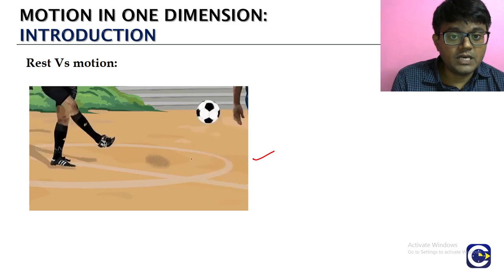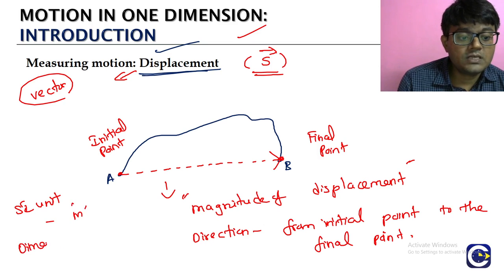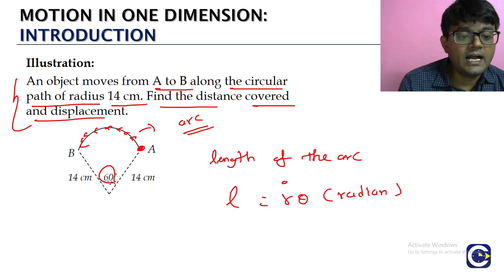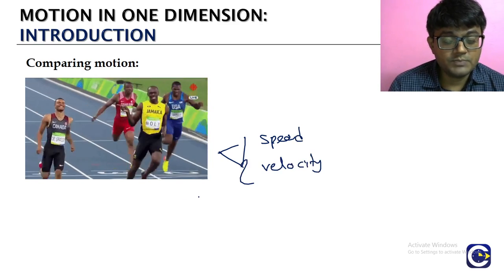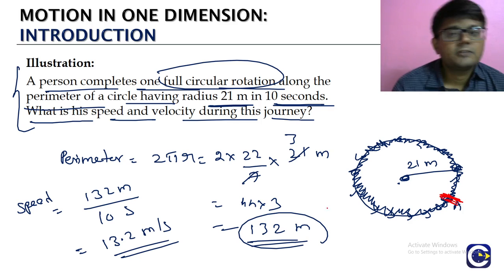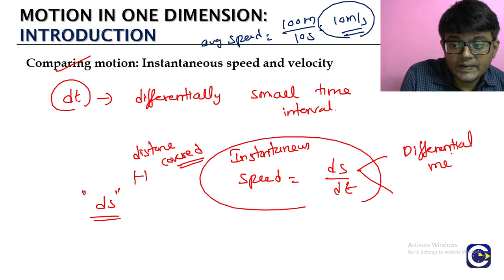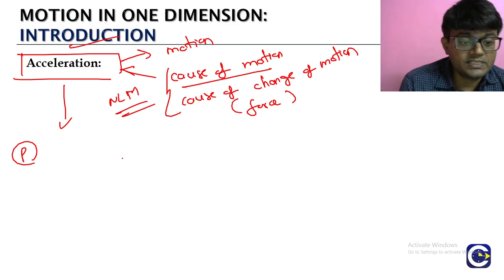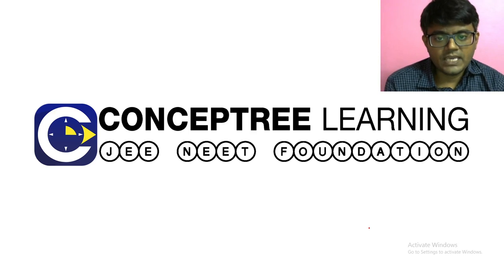Motion in One Dimension-Introduction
In this video we will discuss about the idea on Motion and Rest, parameters of motion and types of motion